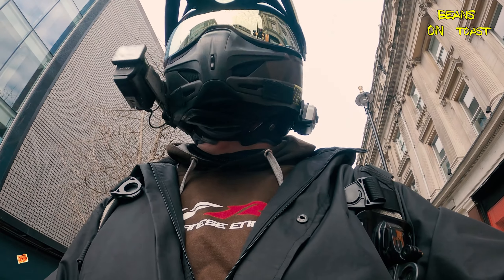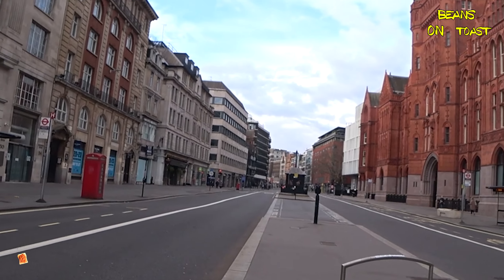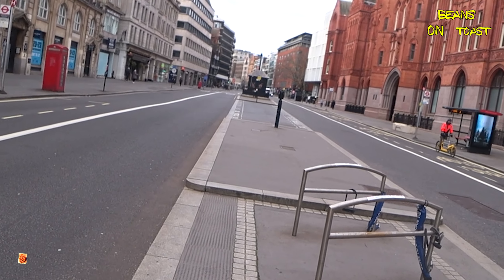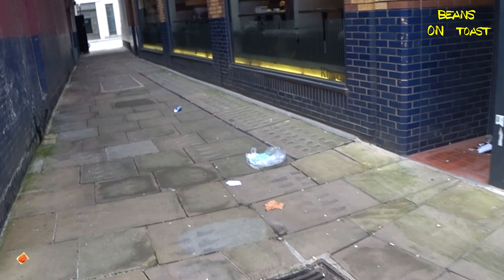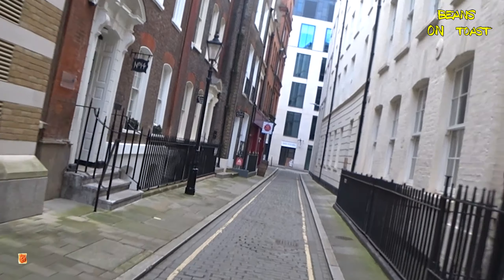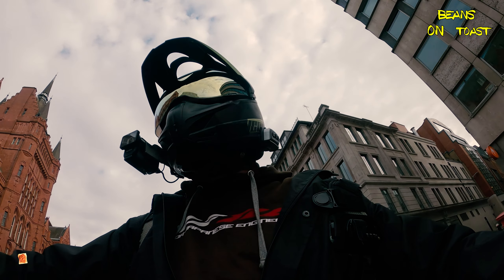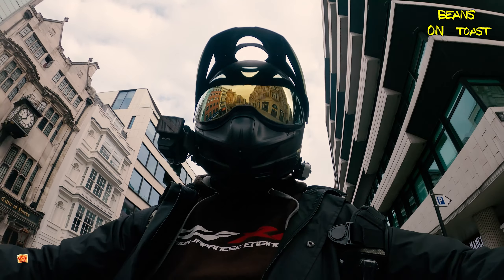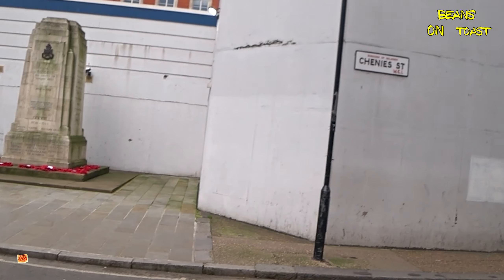The real spy tunnels underneath London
Hunting around for the two remaining entrances to a once top-secret cold war bunker system in the heart of London.

Happy New year everyone, this is a bit different to start the year, it was too long a video just to add to a clip wrongfink video so I've published it as a stand-alone video.

0:46 There's nothing like starting the new year off by frightening a small child with your loud motorcycle, I'm not proud of myself.

Here's Beno giving a tour of the Kingsway Exchange where you can marvel at the mercury-arc rectifier:-

Any complaints or negative observations about my riding skills (or lack of) must be directed and not put in the comments section below, as I will just delete them (they just bore me and I'm a sensitive little snowflake). All the bits that look dangerous or illegal are CGI or performed in only in the viewers' mind and didn't really happen.